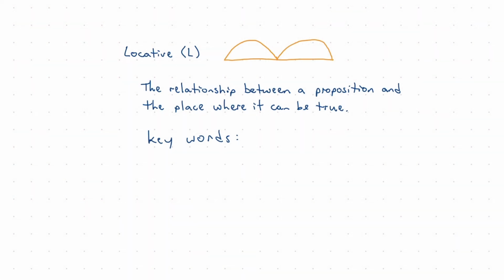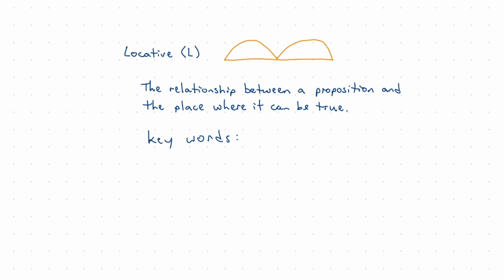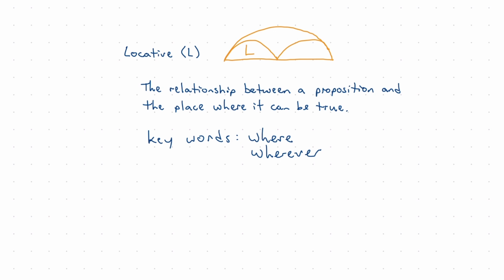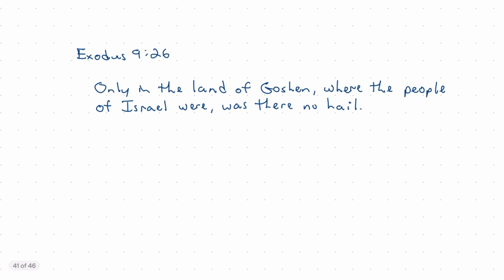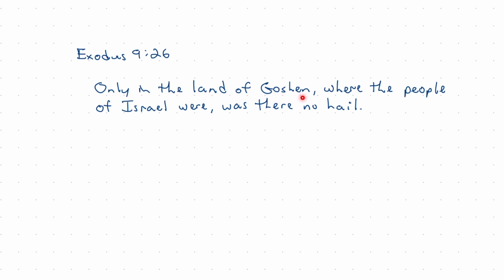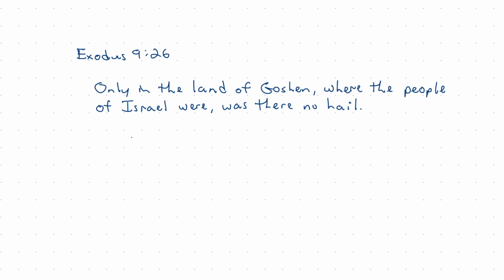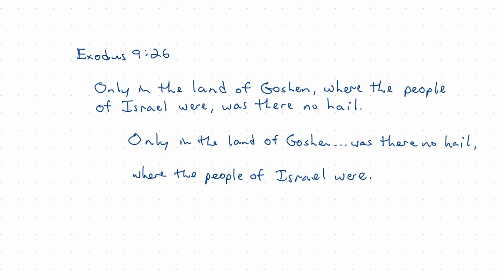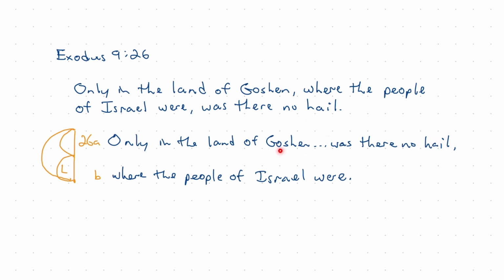Bible Arcing Method - Locative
This video introduces the logical relationship of Locative.